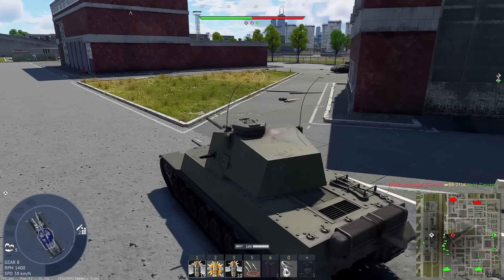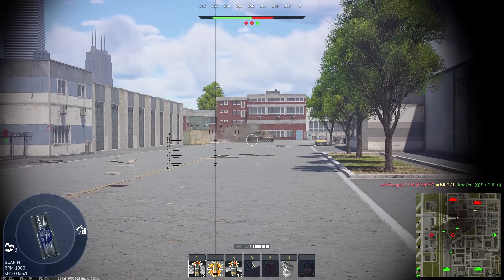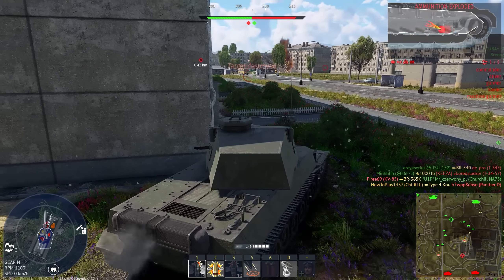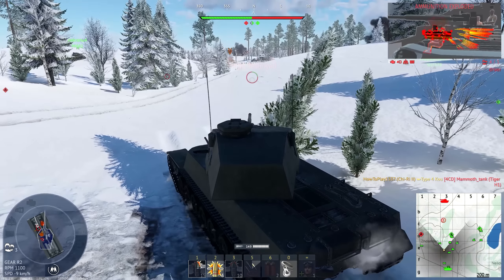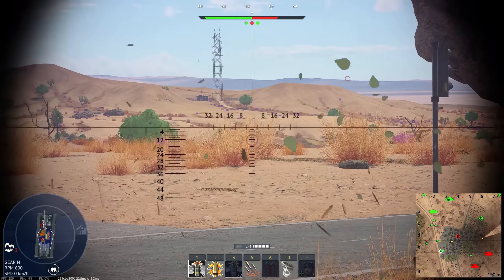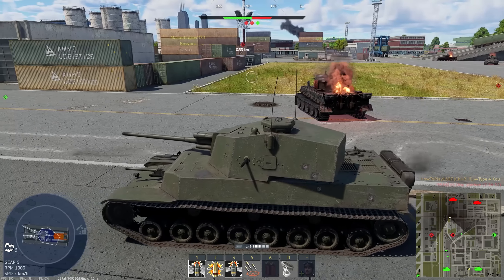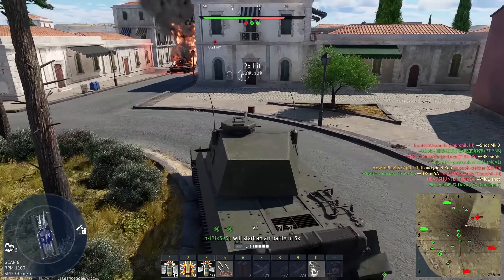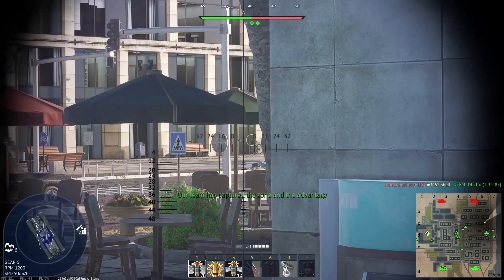It is NOT an ordinary tank, look what's inside ▶️ Type 5 Chi-Ri II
Type 5 Chi-Ri II looks simple on the outside, but there is something deep inside that gives it an advantage over other tanks.

0:00 Chi-Ri 2 Review
0:35 Loader mechanism
2:50 Rounds, extra gun
5:43 Armor, manevurability
7:34 Arcade
8:27 Tank rating